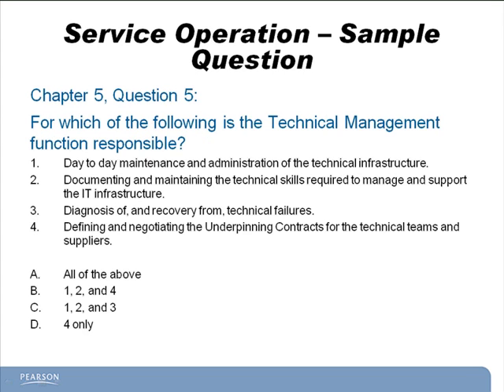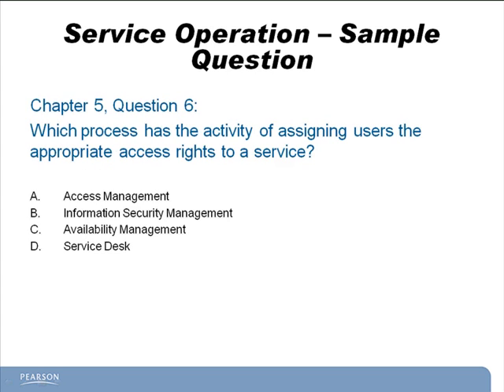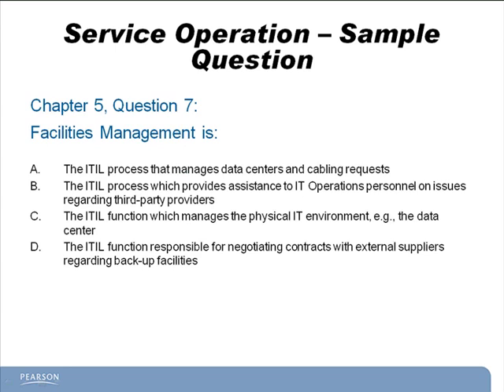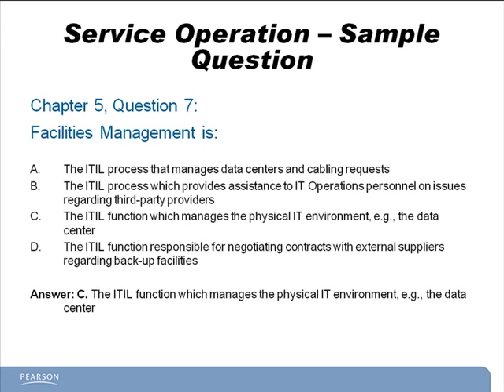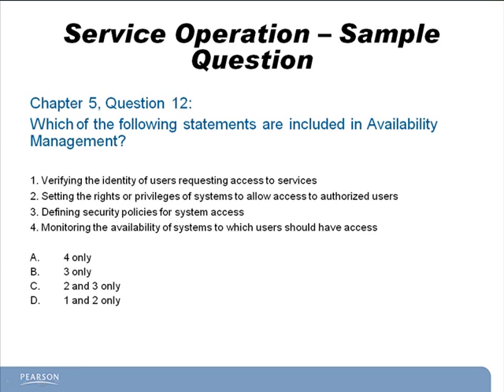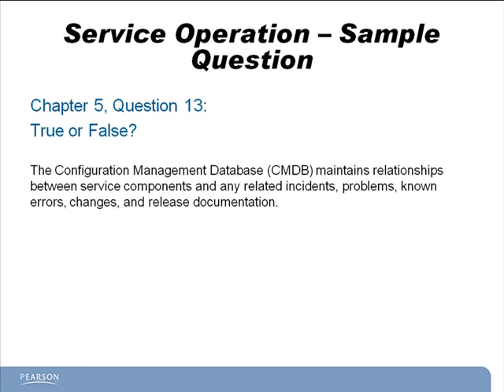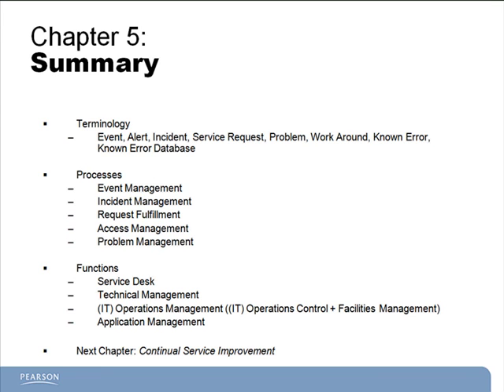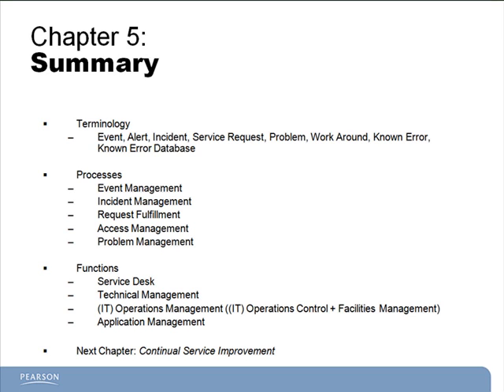32 Lesson 8 and Summary Service Operation Sample Questions and Summary